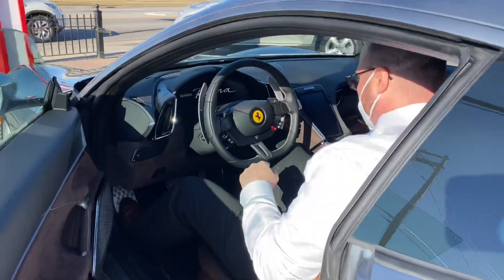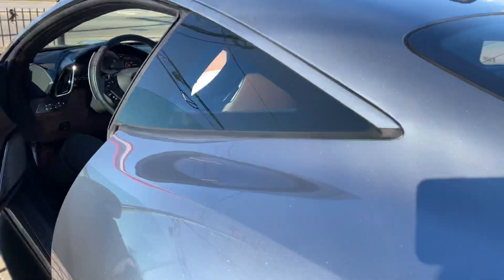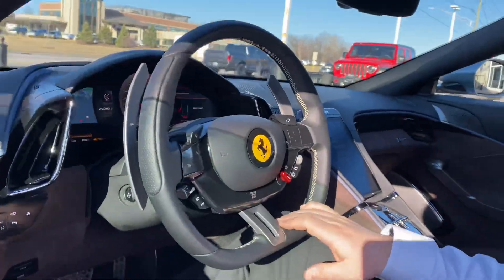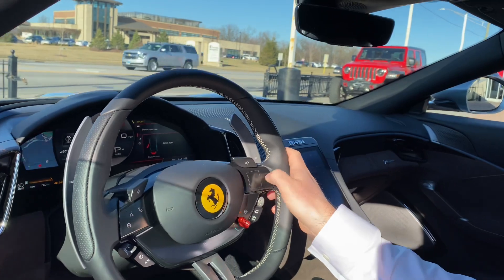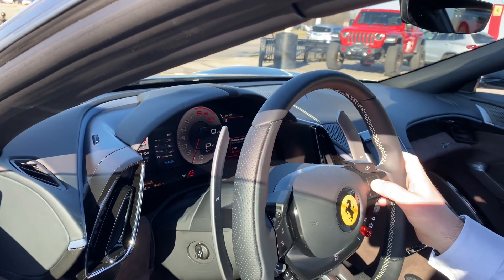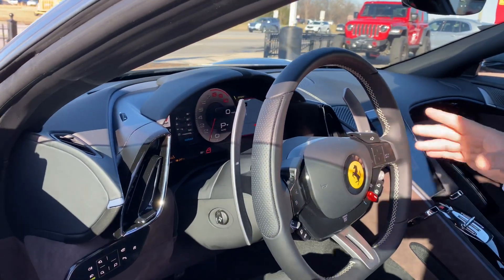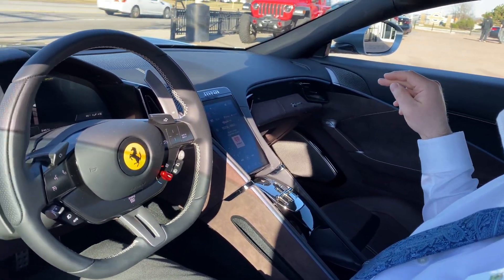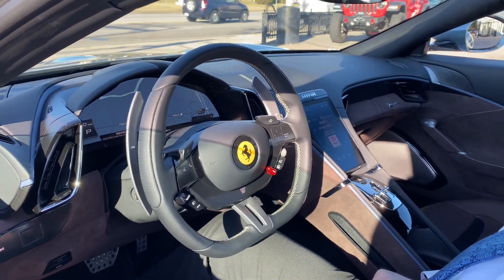2021 Ferrari Roma start up and walk around with interior view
Got a sneak leak on the 2021 Ferrari Roma start up and walk around